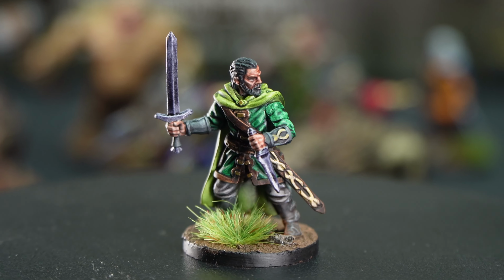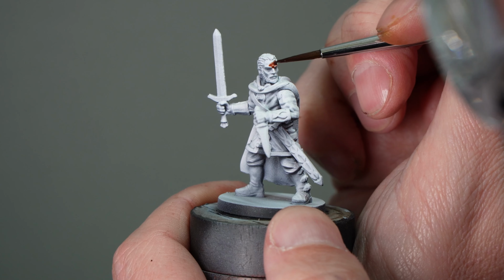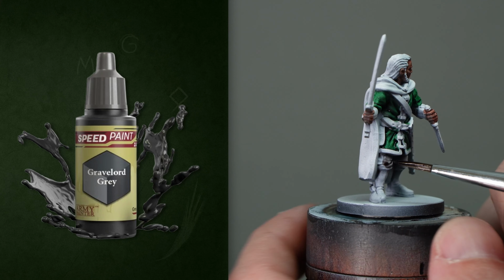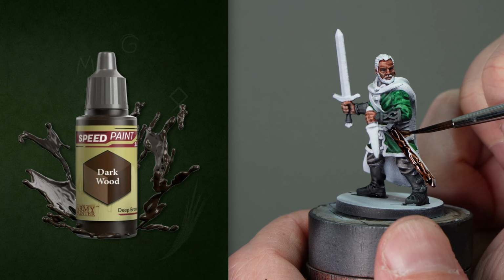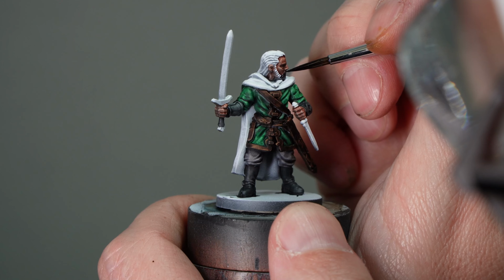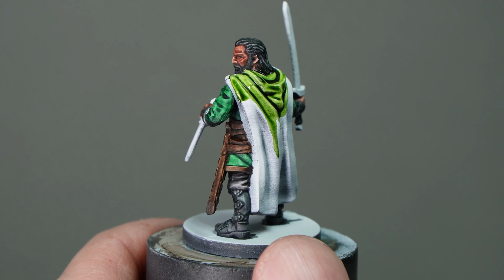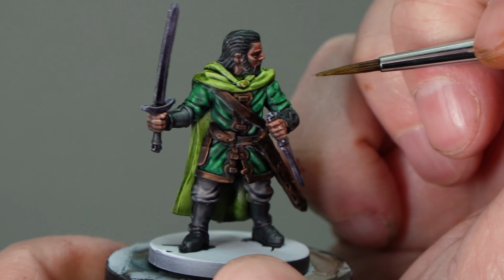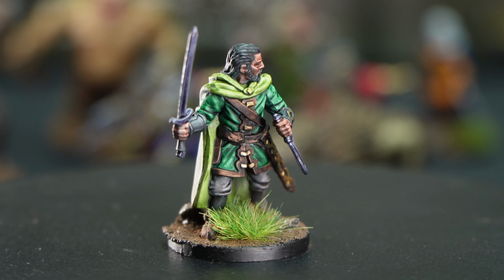Paint Aragorn Fast & Easy – LOTR Journeys in Middle-earth Miniature Tutorial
In this video, we paint Aragorn from The Lord of the Rings: Journeys in Middle-earth using only Speedpaints from Army Painter’s Most Wanted Set.

This fast and easy method is perfect for new players who want great-looking miniatures without spending hours on each one.

Whether you’re prepping for your first campaign or just want your heroes ready for the table, this guide will help you get playing as soon as possible.